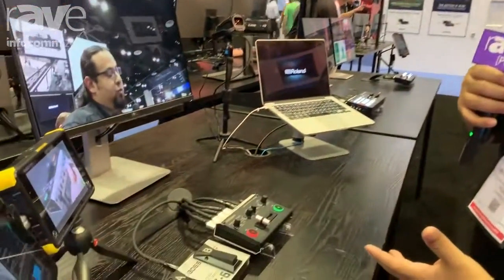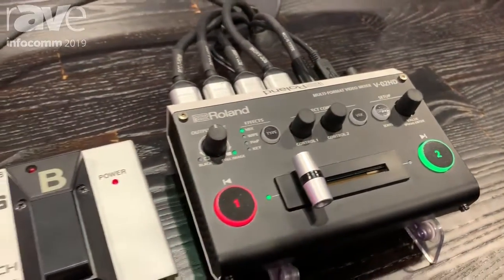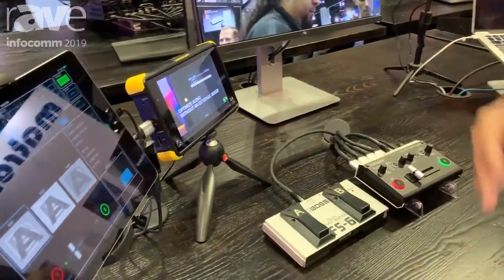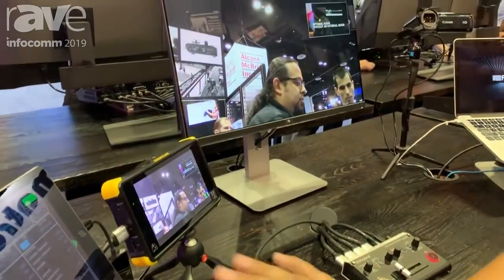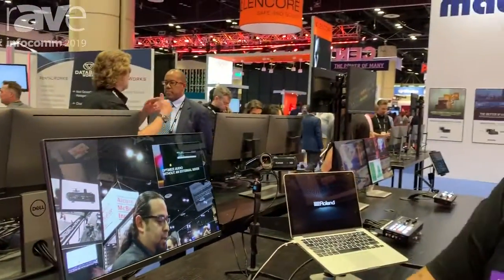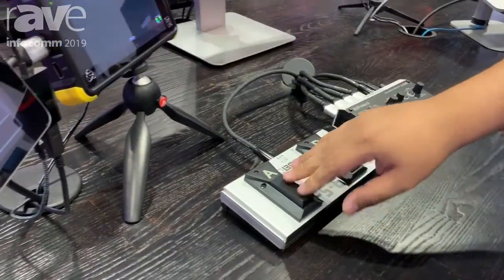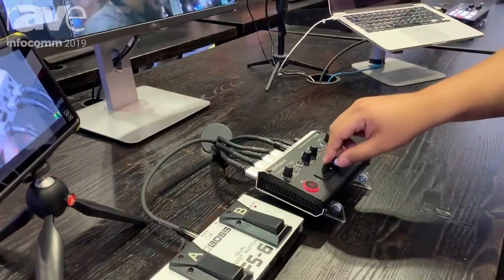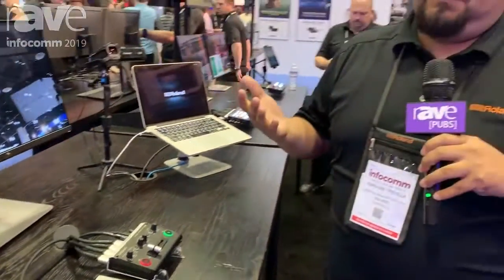InfoComm 2019: Roland Presents V-02HD, a 2x2 Video Mixer and Foot Switch with Effects